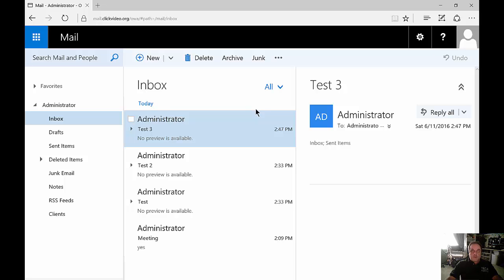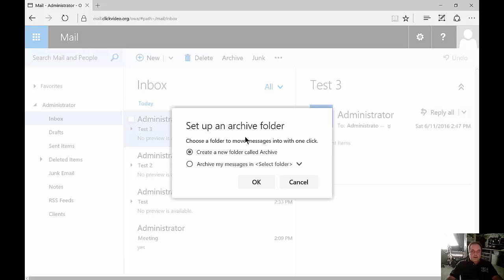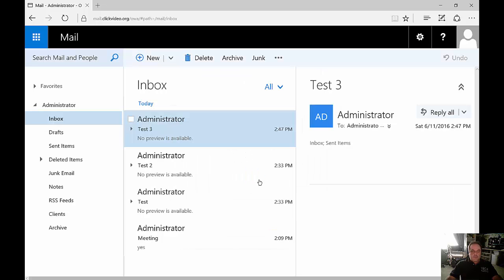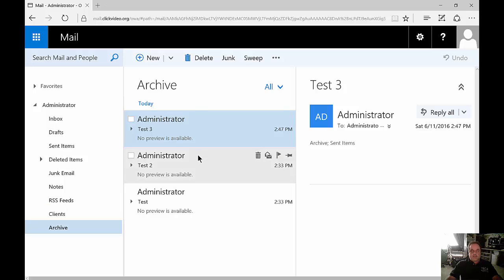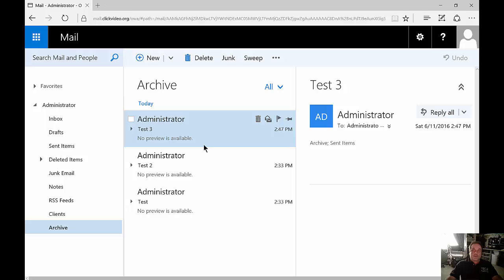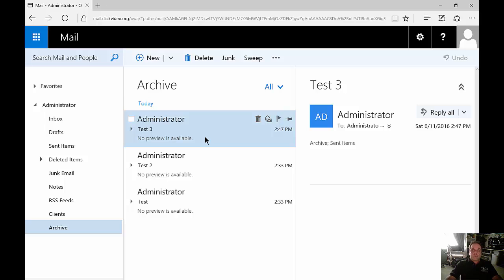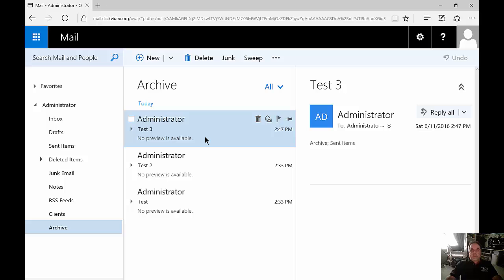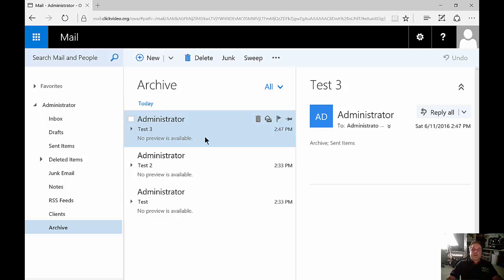How to create an email archive folder in Outlook Web App (OWA) 2016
Author, teacher, and talk show host Robert McMillen shows you how to create an email archive folder in Outlook Web App 2016 and Office 365 Web email.